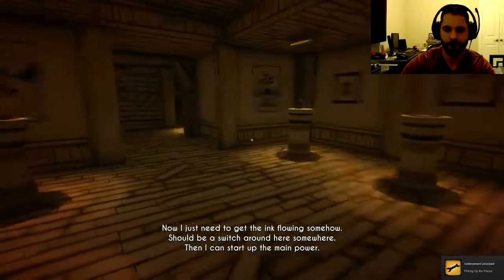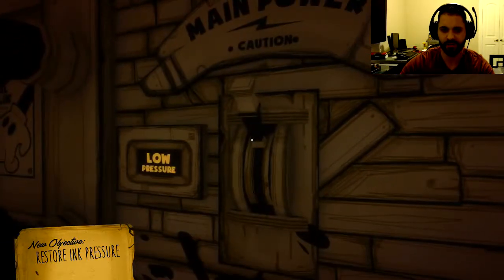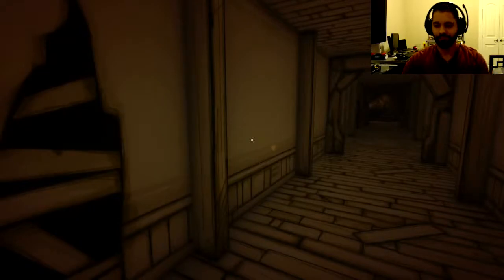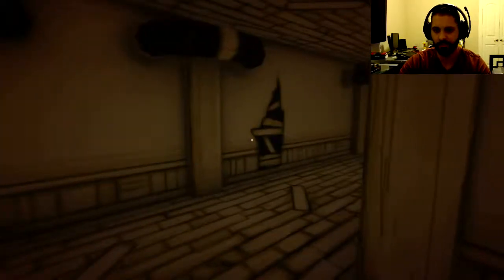Bendy and the Ink Machine (#3) Let's Play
Join us as we complete chapters 1, 2 & 3. So turn down the lights, turn up the volume and let's get scared.